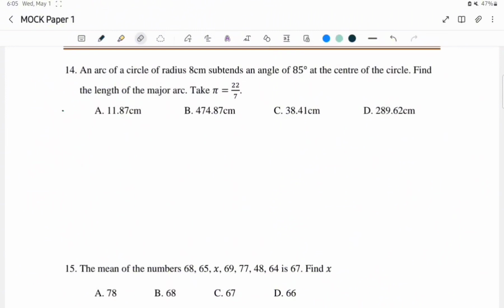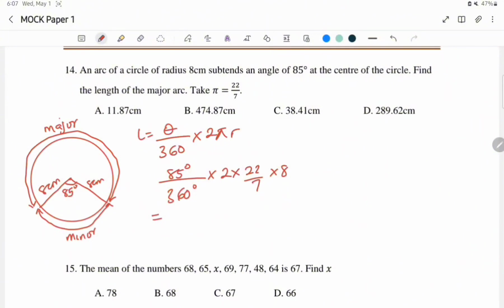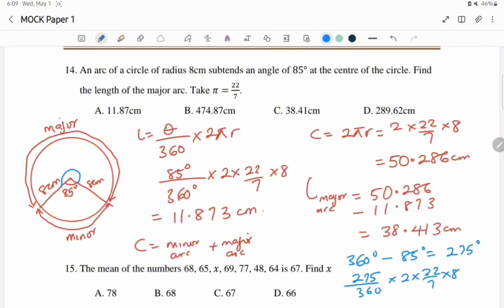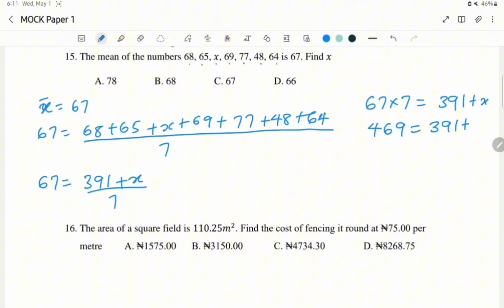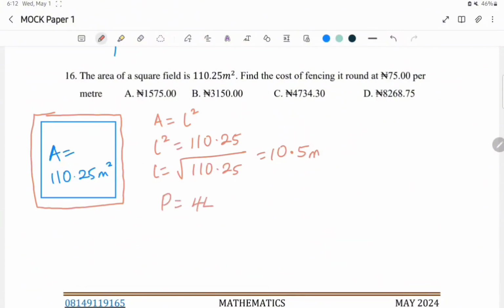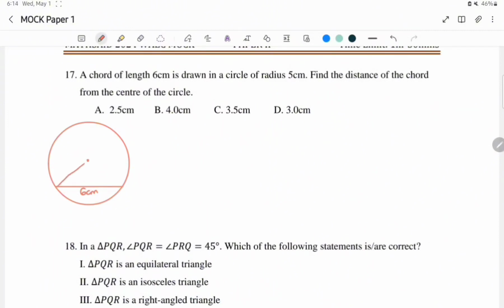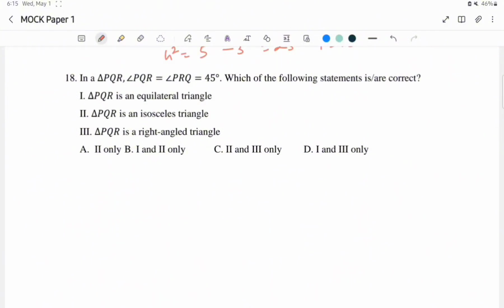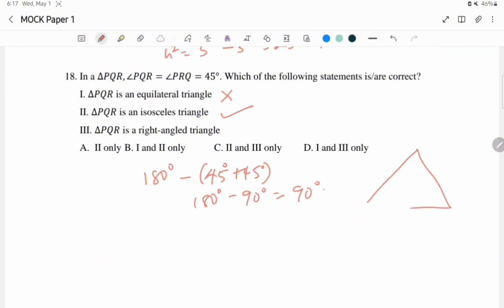SOLUTION TO MOCK EXAM IN PREPARATION FOR WAEC 2024 MATHEMATICS Part3